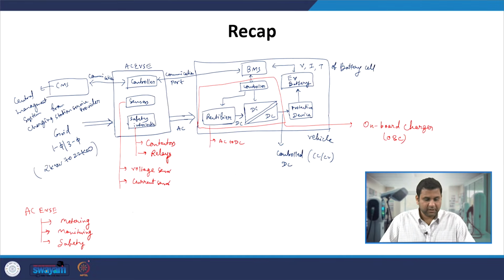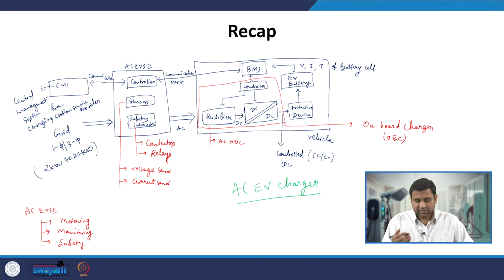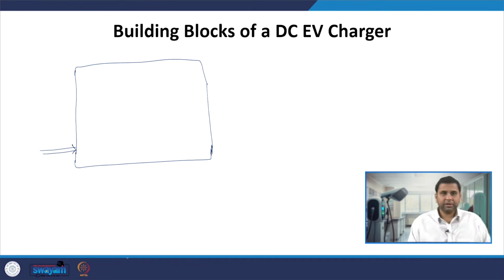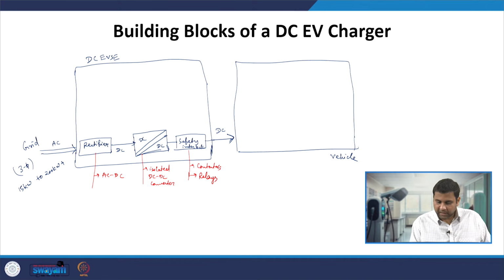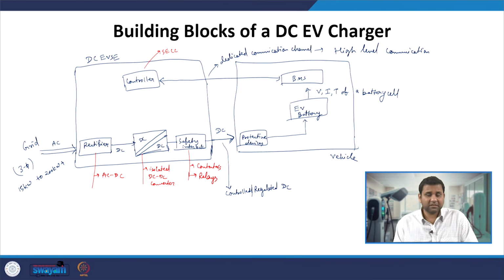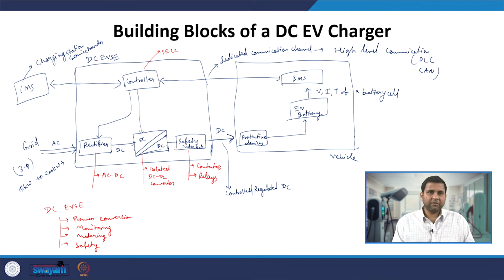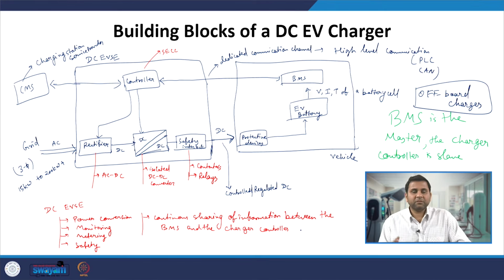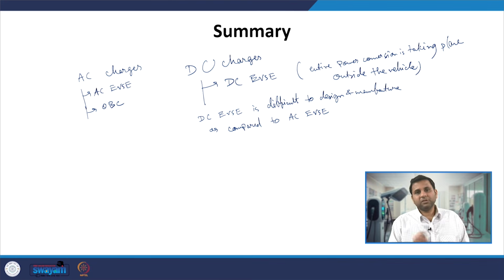Lec 03: Building Blocks of a DC EV Charger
In this video, different building blocks of DC EV chargers are explained.